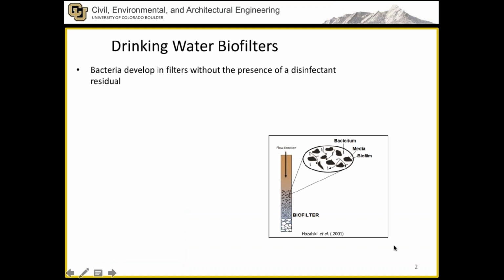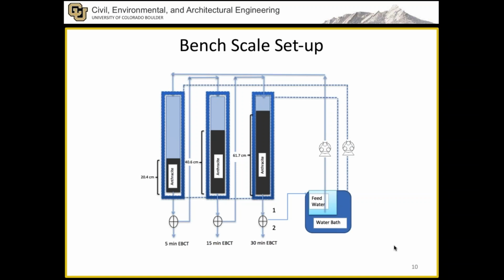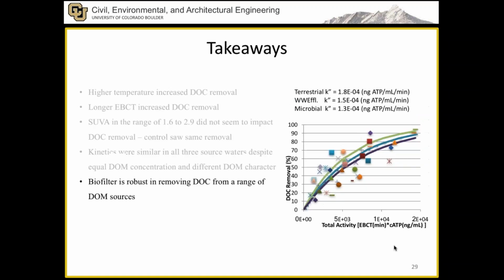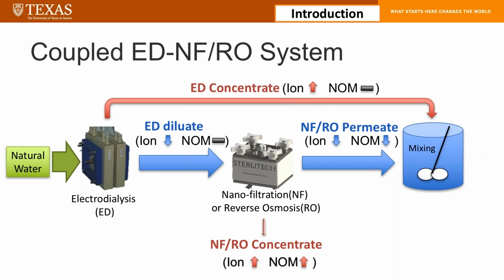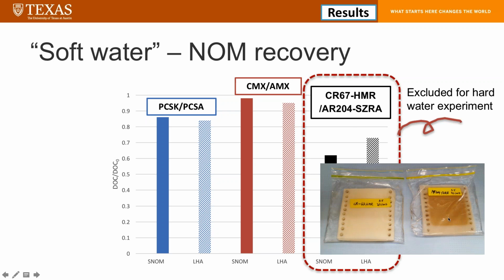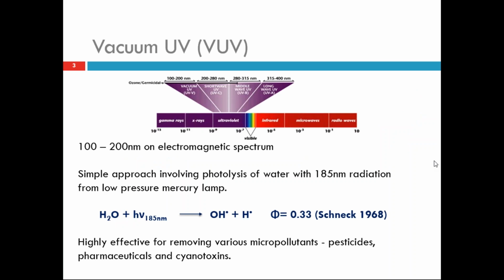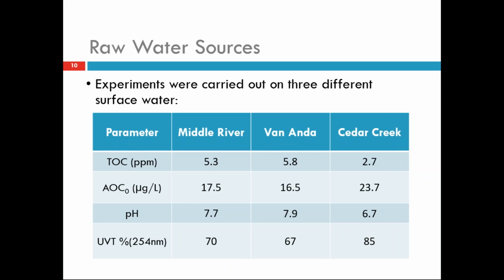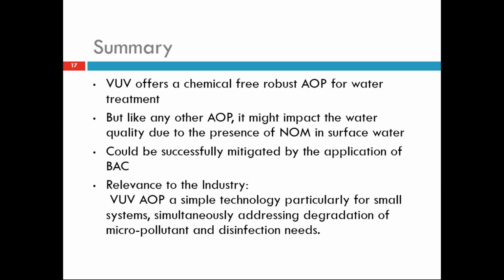November 2017 Drinking Water Center Graduate Student Webinar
Featuring: Soyoon Kum, WINSSS, "Coupled ED-NF system to remove disinfection by-product precursors"; Leigh Gilmore,  DeRISK-CU Boulder, "Biofiltration Performance: Evaluating and Modeling Effects of Extended Empty Bed Contact Time, Temperature, and Dissolved Organic Matter Character"; and
Siddharth Bhartia, RESEAU - UBC, "Bio-stability of Vacuum UV Treated Surface Water"